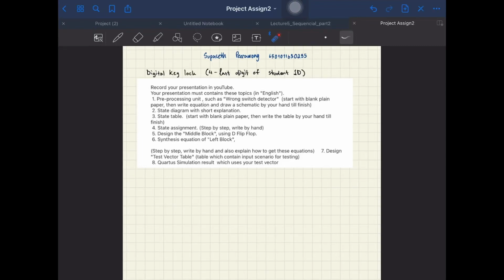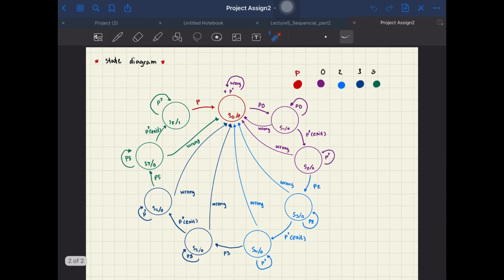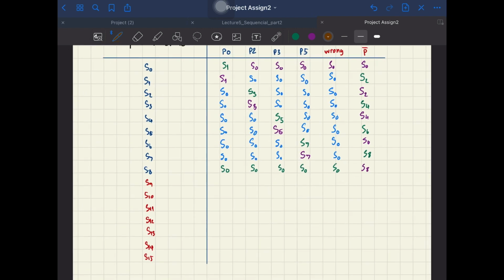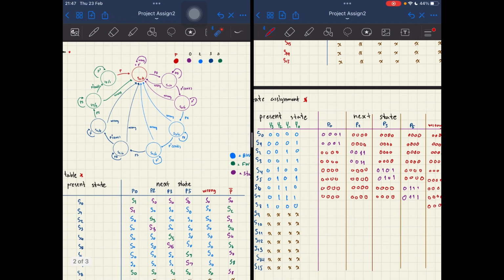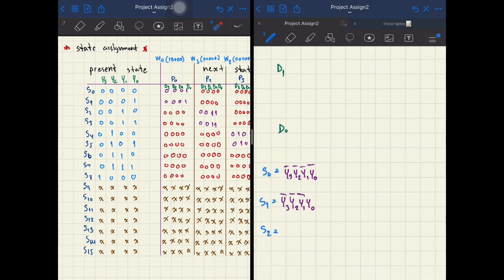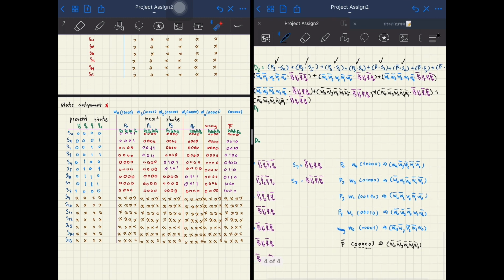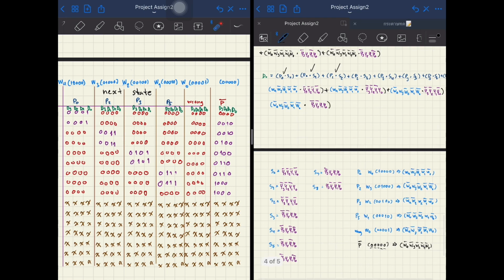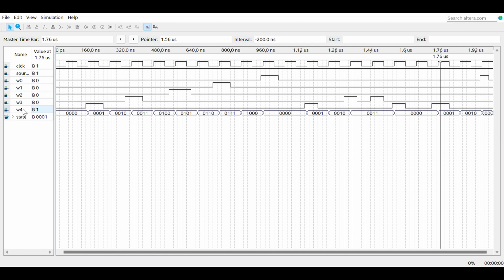Assignment digital ศุภเศรษฐ์ พีระวงศ์ 6501011630235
Supaseth Peerawong 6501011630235 digital assignment sec3